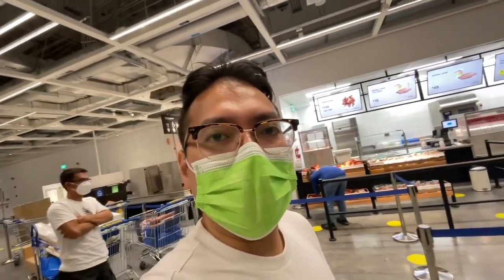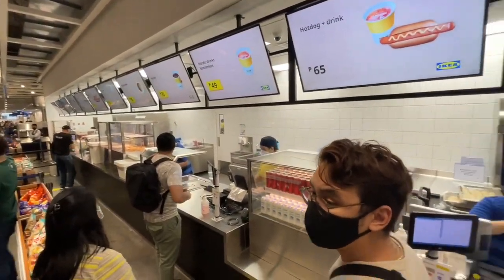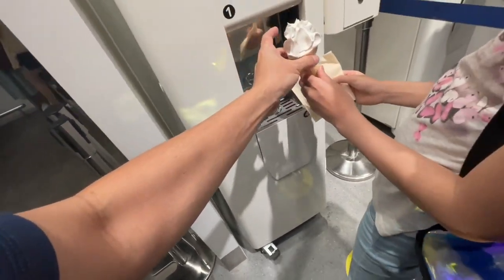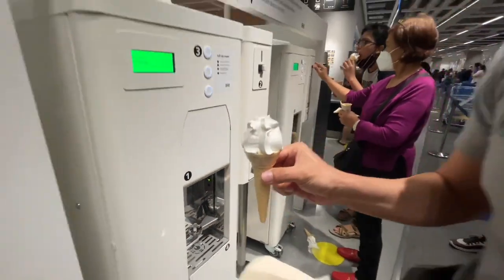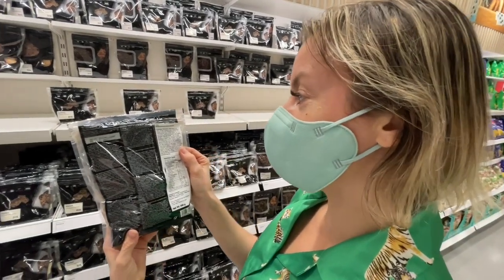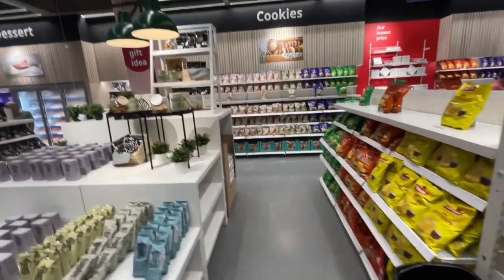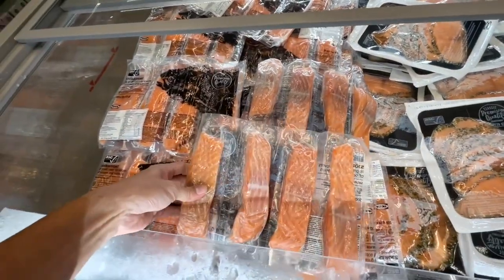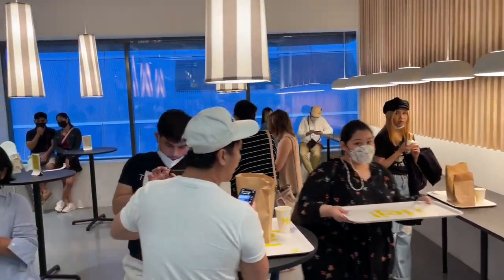IKEA Swedish Bistro Manila | Ice Cream for PHP 10 only! | Hotdogs | Swedish Food Market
IKEA Swedish Bistro Manila | Ice Cream for PHP 10 only! | Hotdogs | Swedish Food Market.  After the check out counter, there is the IKEA Swedish Bistro and Food Market.  Here you can get soft serve Vanilla ice cream for only PHP 10.00 and Hotdogs for PHP 29.00.

IKEA has opened their largest store in the world in Manila on November 25, 2021 with 65,000 square meters of retail space within 2 levels. This place is massive and you will need a few hours to explore it properly.  It is important to note as a COVID-19 safety measure, the store is limiting the volume of people, walk-ins are not allowed.  To

IKEA was founded in Sweden in 1943 by 17 year old Ingvar Kamprad and
has grown to become the world's largest furniture retailer with 423
stores in 51 countries.  Their specialty is designing and selling
ready to assemble furniture with modernist designs.  Take note
everything that you see in store can be taken home the same day for
instant gratification.  The store features various showrooms for
living, bed rooms, kitchen and restrooms as well as business spaces.
There are also three dining outlets, Swedish Restaurant, Swedish
Bistro and Swedish Cafe.

IKEA Philippines
Mall of Asia Complex, Marina Way, Pasay,
Metro Manila
Operational Hours: Open 10AM - 10PM
Health & safety: Appointment required · Mask required · Temperature
check required · Staff wear masks · Staff get temperature checks ·
Staff required to disinfect surfaces between visits